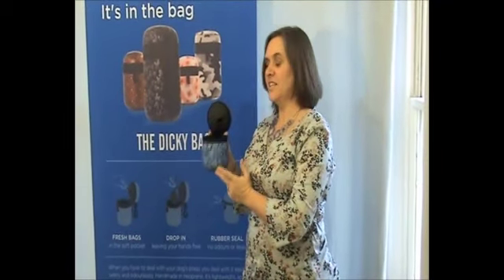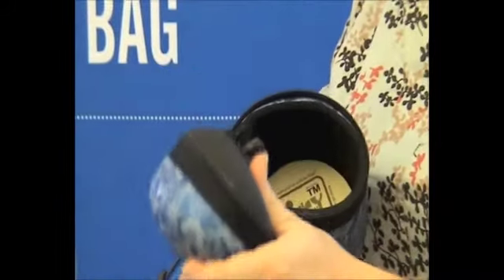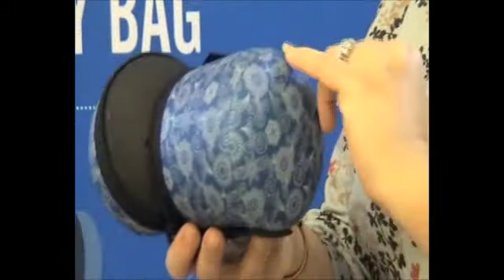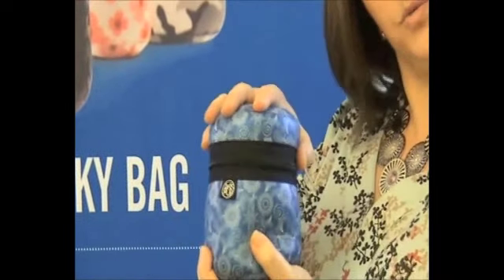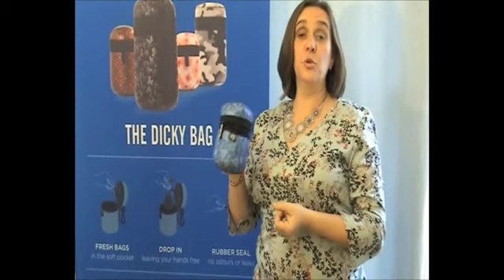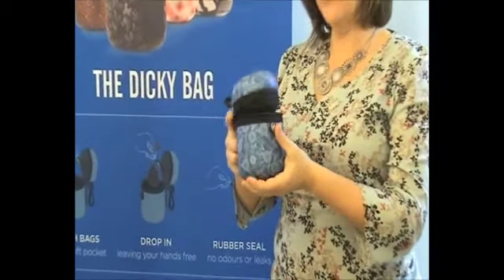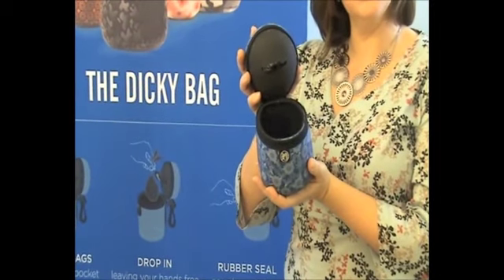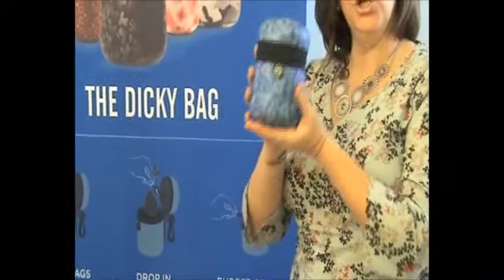Dicky Bag - Does it work?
Award winning Mumpreneur Mandy Davies explains all the features of of her invention, the revolutionary Dicky Bag, and why you should own one! It's the civilised way to carry dog poop.